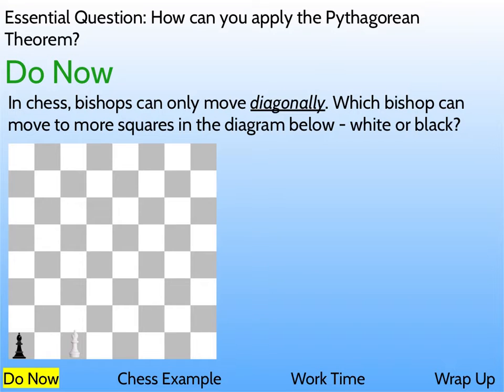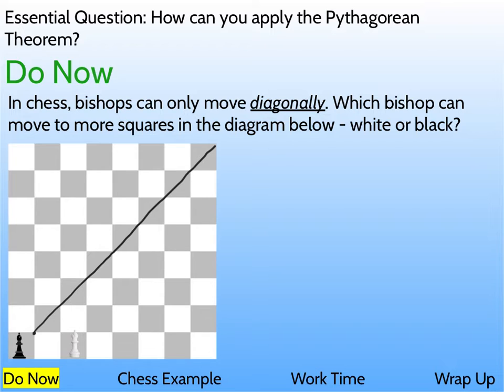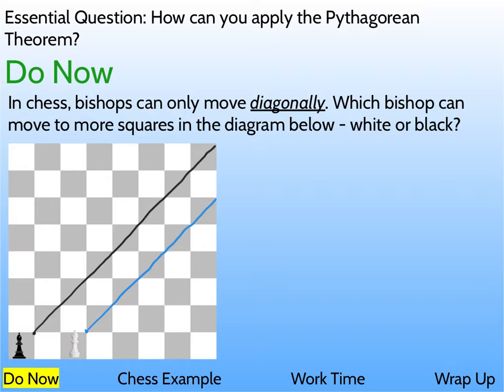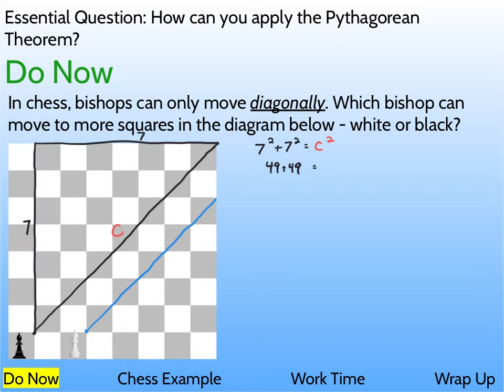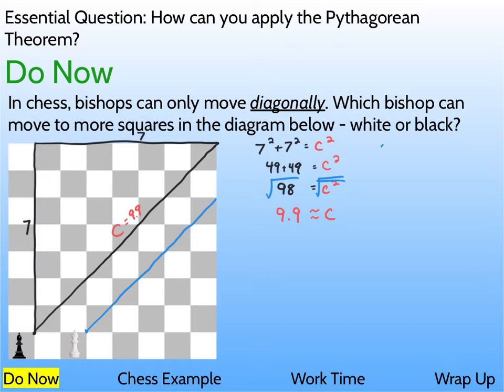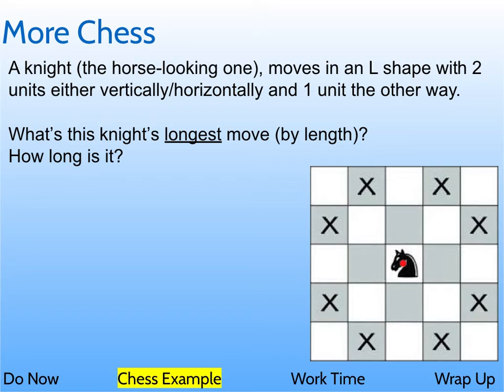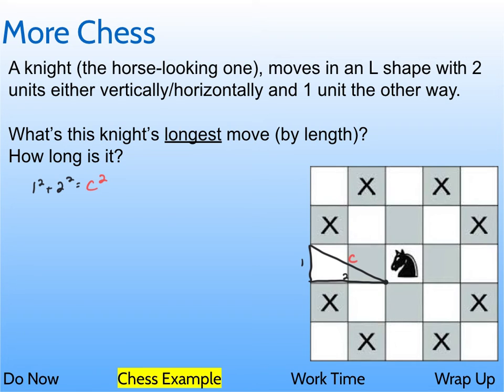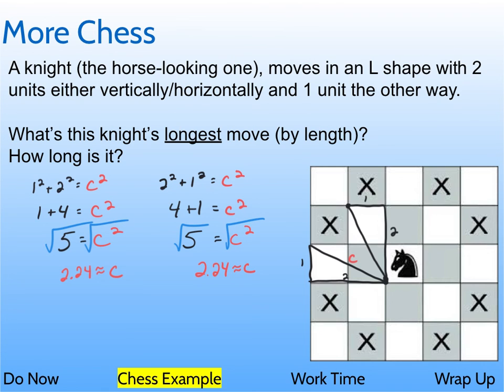3/4 Pythagorean Theorem